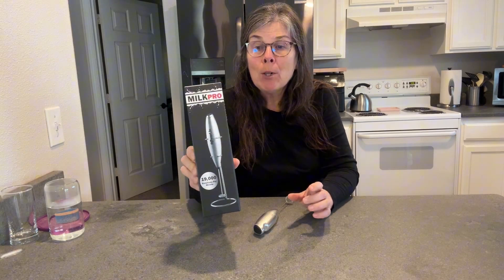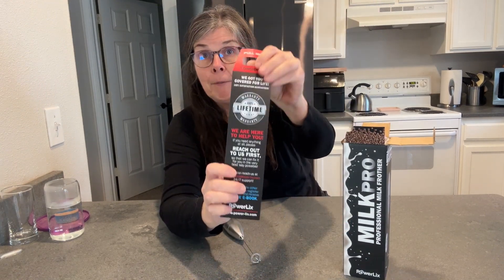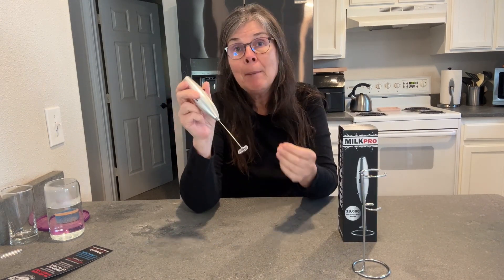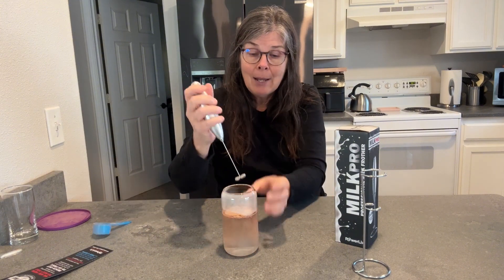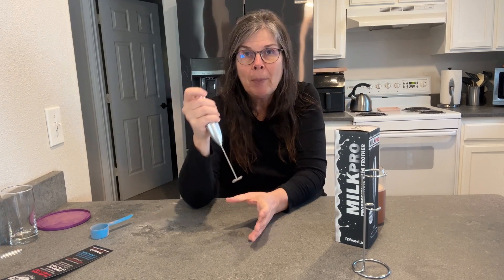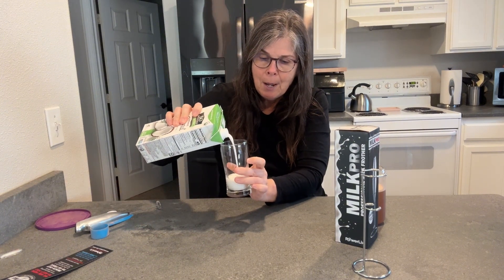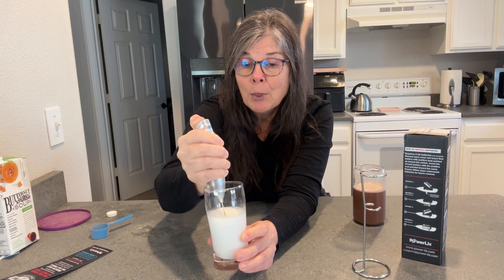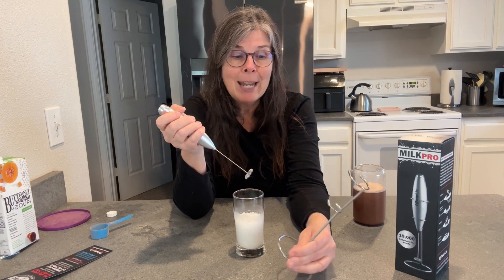Learn How To: Whip It Good With This Handheld Frother!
PowerLix’s MilkPro Frother: your espresso’s new BFF. This dynamo isn’t just a frother; it’s your coffee’s wingman. Skip the café queues; make your own magic in 15-20 seconds. No cords, no fuss, just pure froth fun. Crafted with stainless steel swagger, it’s a sassy upgrade for your kitchen. Easy to handle, easy to impress – because ordinary coffee is so last season. Get ready to whip up your frothy masterpiece and redefine your coffee game. Your cup, your rules. Ready to unleash the froth?  Watch the video above for more close up details!

Please note that the prices of the products on Amazon are subject to change, and I cannot guarantee the accuracy or availability of any product at the time of purchase. I am not responsible for any issues you may encounter with your purchases on Amazon, including but not limited to shipping delays, product quality, or customer service.

PowerLix Milk Frother Handheld Battery Operated Electric Whisk Foam Maker For Coffee, Latte, Cappuccino, Hot Chocolate, Durable Mini Drink Mixer With Stainless Steel Stand Included (Silver)